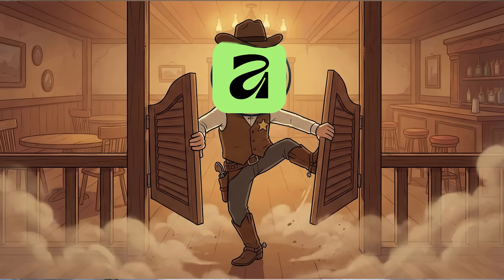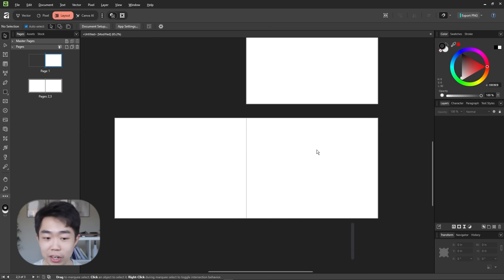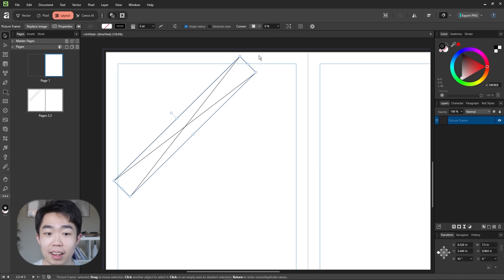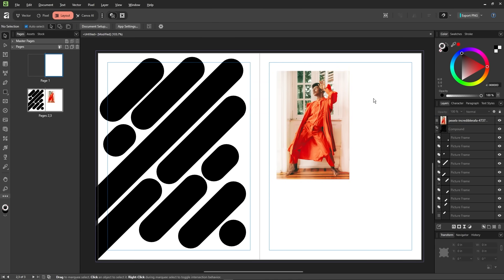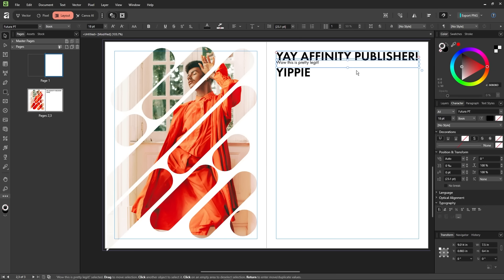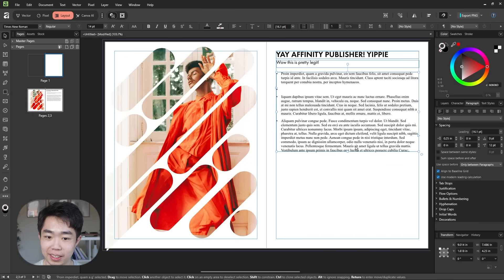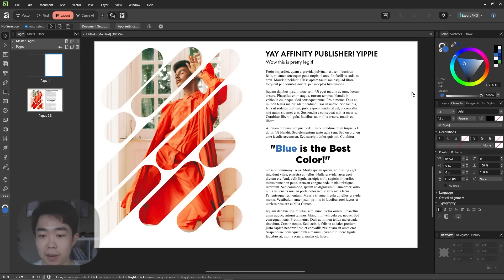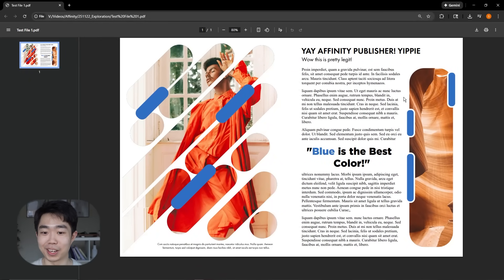I Tried Affinity Publisher After 10 Years in InDesign… WOW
In this video, I’m testing out Affinity Publisher, the free alternative to InDesign that everyone’s been talking about. From setting up facing pages to building compound shapes, text wraps, and full editorial layouts, I walk you through exactly how it compares to Adobe InDesign.

If you’ve ever wondered how Affinity stacks up against the industry standard, or you’re looking for a cheaper (or free) workflow option, this breakdown will give you everything you need to know.